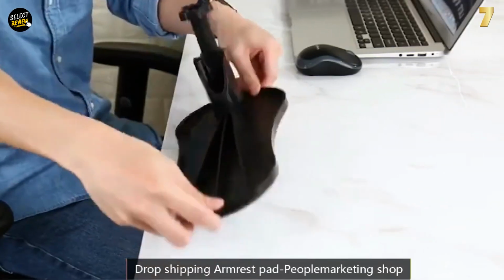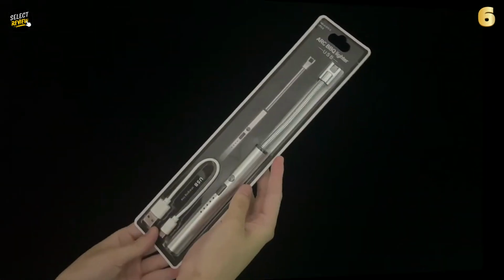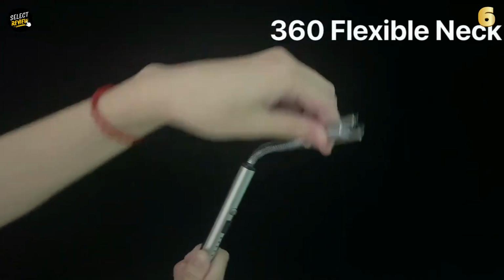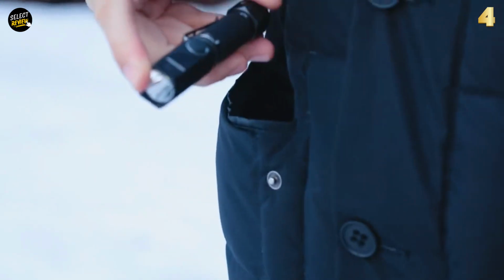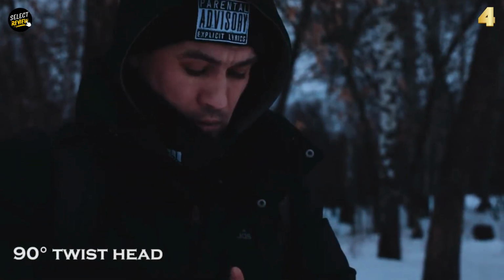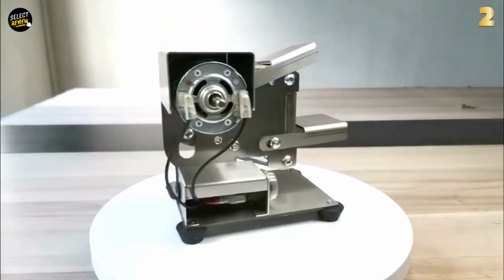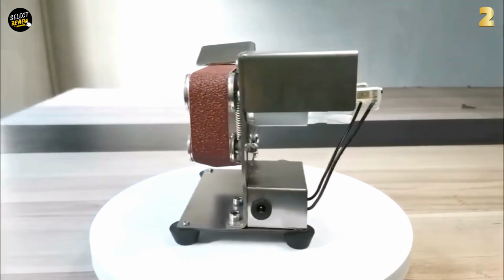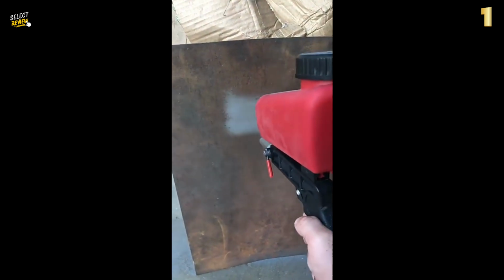Upgrade Your Setup with These 8 Brilliant DIY Tools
Check Price:

1. Sandblasting Spray Gun
2. Mini Belt Sander
3. Hook Tier Machine
4. NICRON Twist Flashlight
5. Soldering Gun Tool
6. Plasma Arc Lighter
7. Armrest Mouse Pad
8. Ultrasonic Cleaner 60W

Chapters:

00:00 Intro
00:17 Ultrasonic Cleaner 60W
00:50 Armrest Mouse Pad
01:16 Plasma Arc Lighter
01:39 Soldering Gun Tool
02:07 NICRON Twist Flashlight
02:33 Hook Tier Machine
02:57 Mini Belt Sander
03:22 Sandblasting Spray Gun
03:50 Outro

"All claims, guarantees, and product specifications are provided by the manufacturer or vendor. Select & Review cannot be held responsible for these claims, guarantees, or specifications"